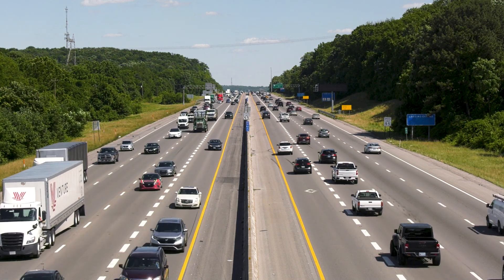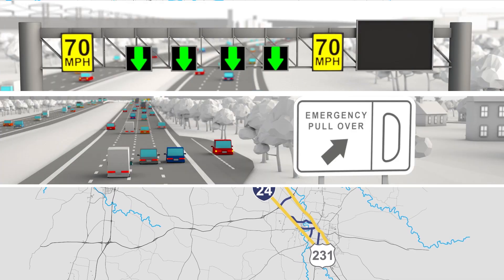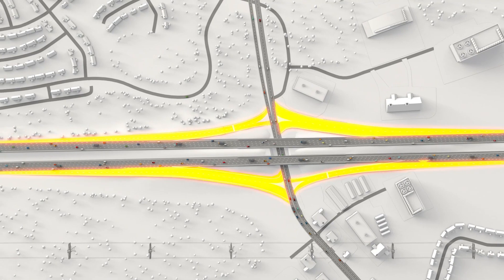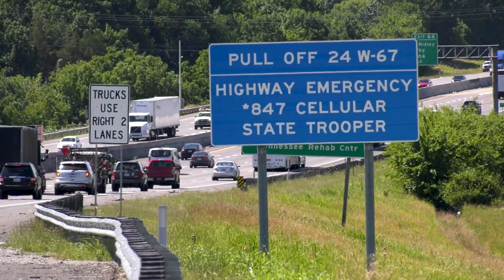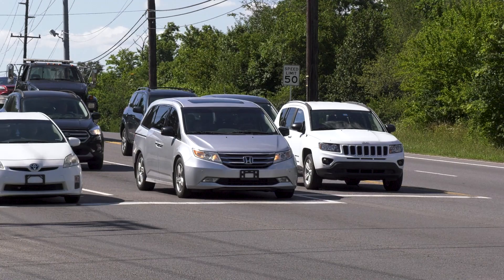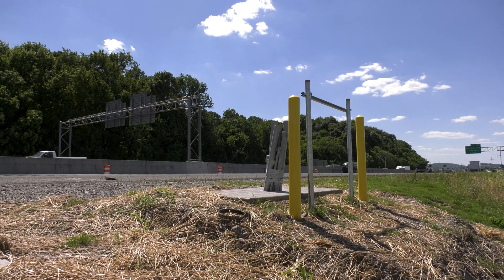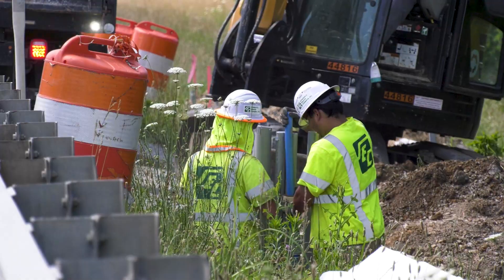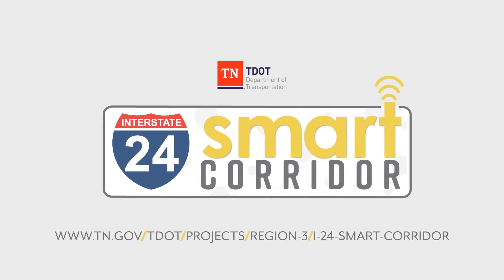I 24 SMART Corridor Update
Phase one of the I-24 Smart Corridor project is complete.